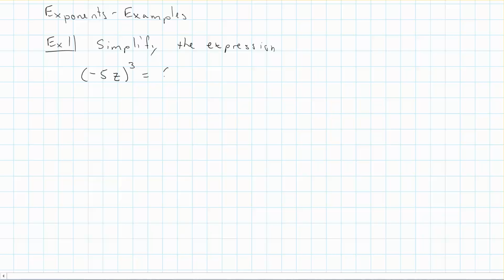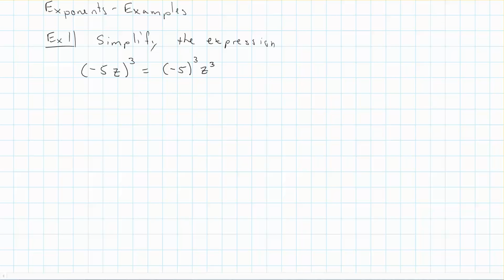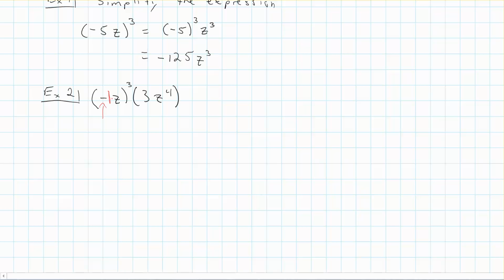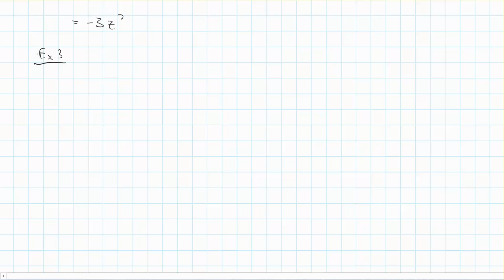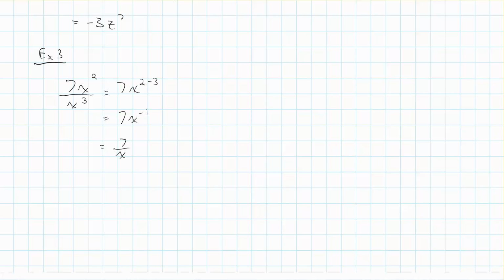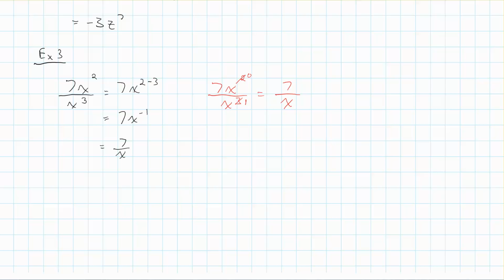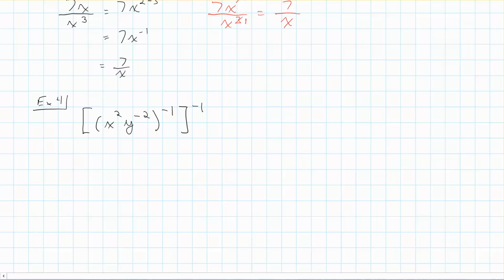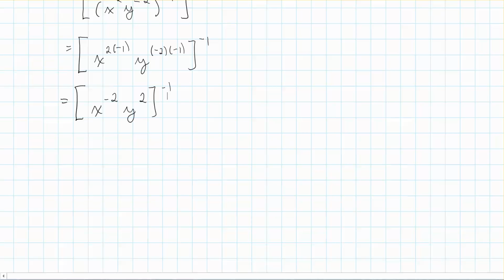03 exponents eramples